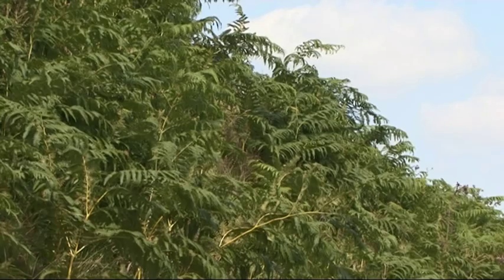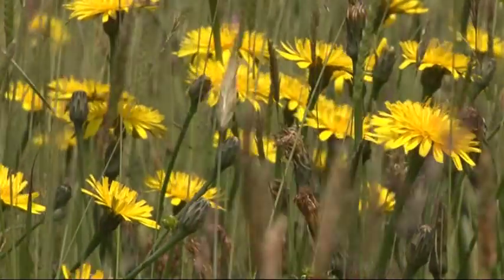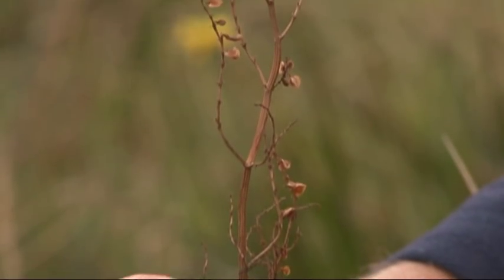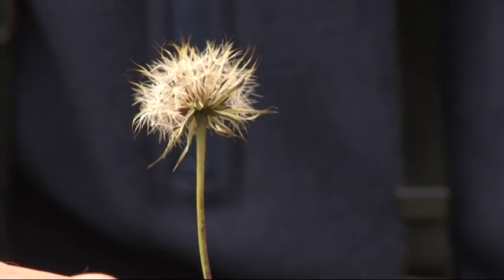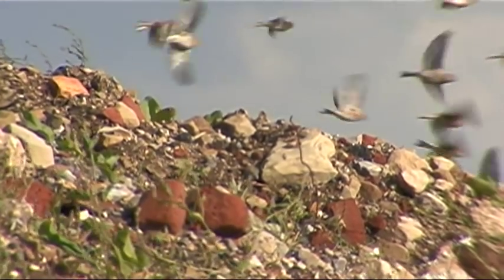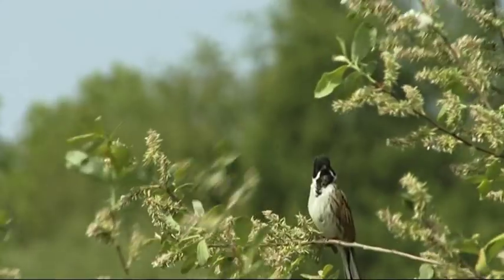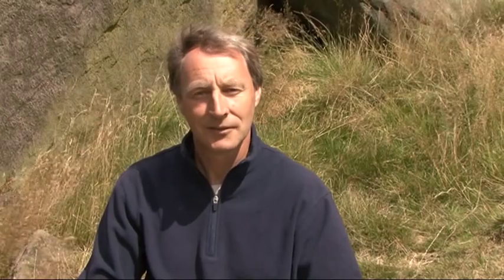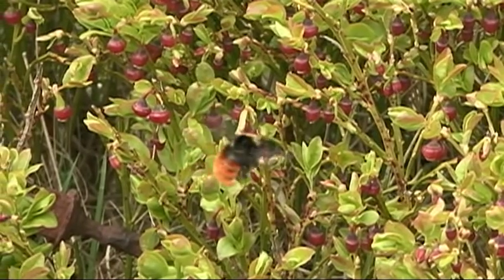Twite Recovery Project - A Guide to Twite Identification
The twite, or 'Pennine Finch' as it is known locally, is a small brown bird that has bred in the uplands of Britain for at least 8 thousand years. However, over the last 14 years, numbers have nosedived by over 90% in England, and now there are only about 100 breeding pairs, living in about 20 colonies - mainly in the South Pennines. Most seed-eating songbirds feed their chicks on insects, but twite and their chicks are unusual in feeding almost entirely on seed. The Twite Recovery Project is working with farmers and landowners to help restore and maintain hay meadows close to the moorland edges where the twite nest, thus providing essential food sources for this charming little bird, in an effort to help reverse its fortunes and save it from further decline.
Educational film made for the Twite Recovery Project and featured on the RSPB website, Twite Recovery Projects website and Pennine Prospects website. An electronic version is being shown to farmers and landowners as part of an on-going educational project. Clips from the video were used to illustrate "A Bird Called Twite", part of the BBC Countryfile program first broadcast on 15th April 2012.